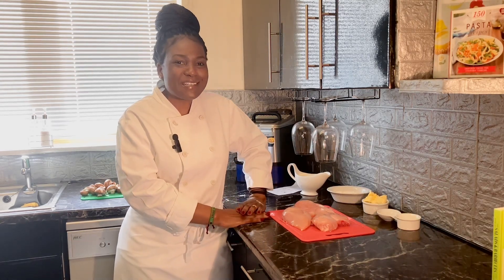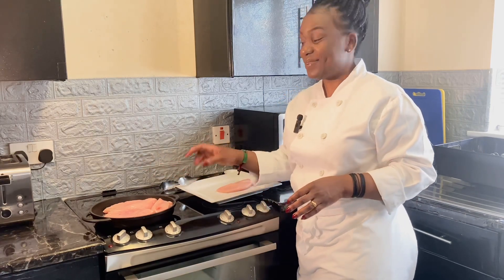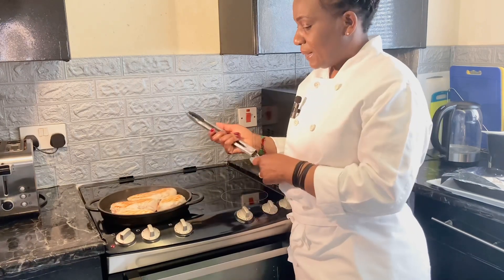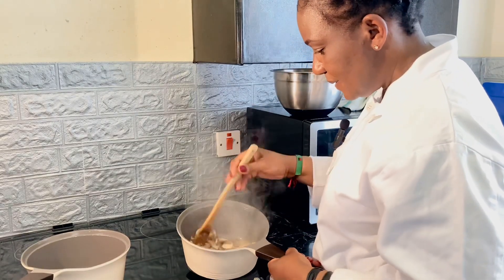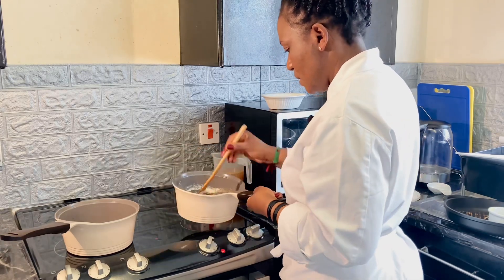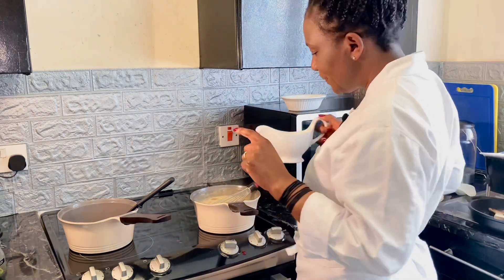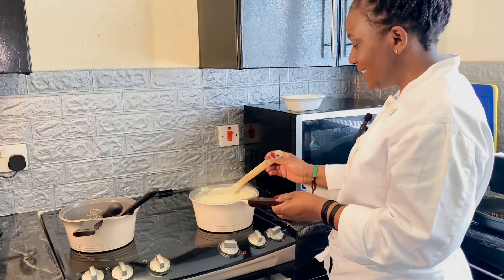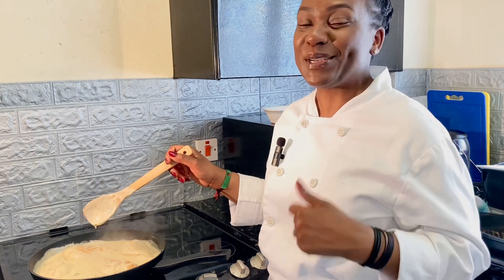How to make Chargrilled Chicken with a mushroom sauce#Chargrilled#Chicken#